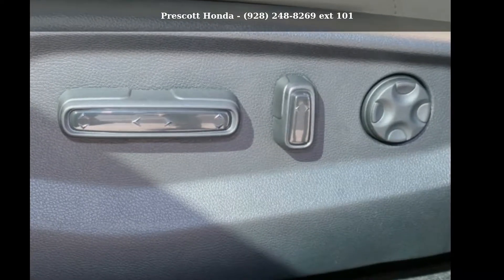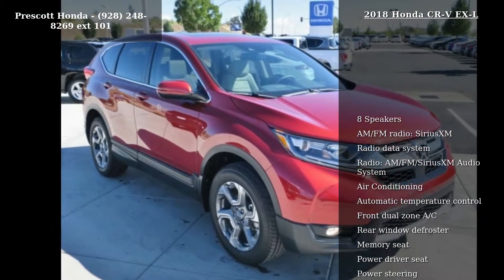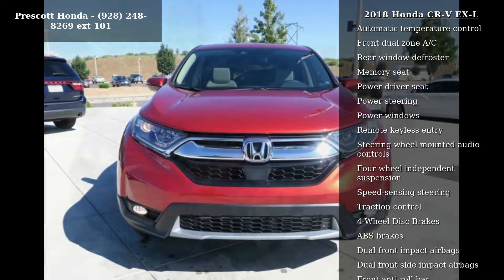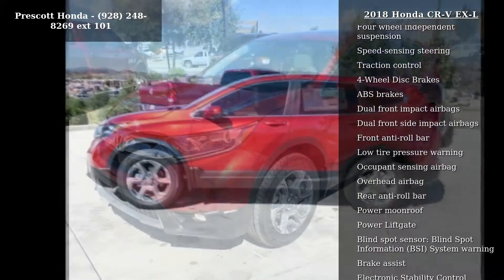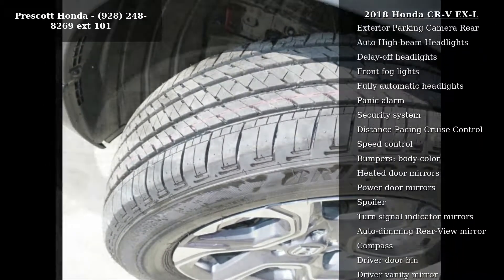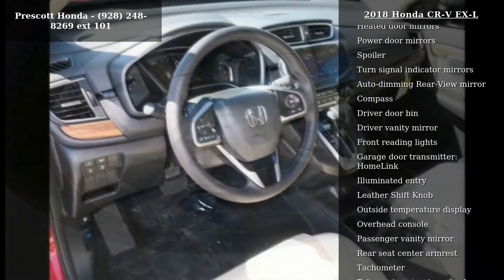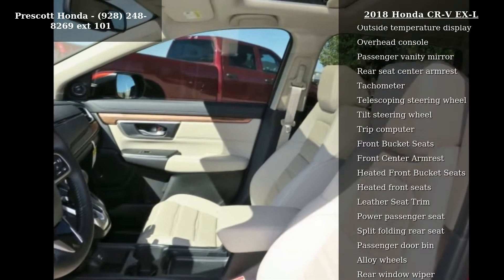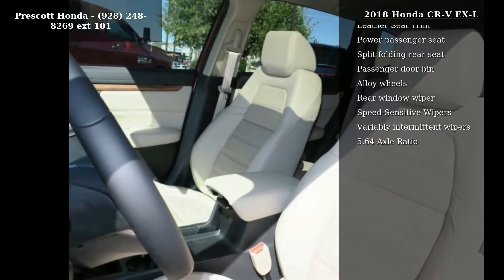2018 Honda CR-V EX-L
2018 Honda CR-V EX-L Molten Lava AWD CVT 1.5L I4 DOHC 16V

33/27 Highway/City MPG**